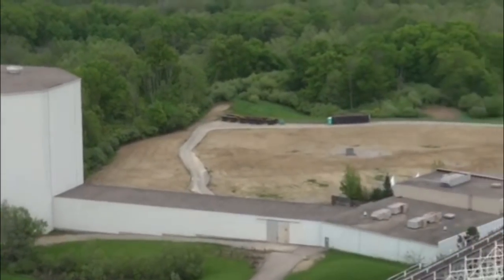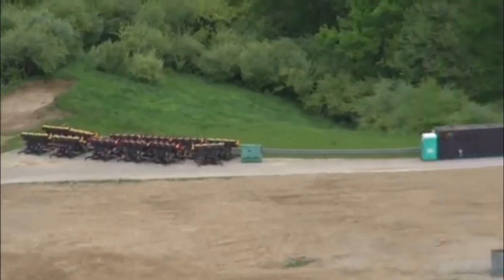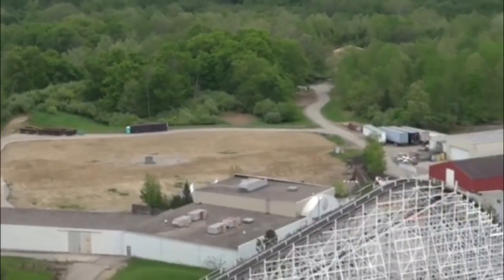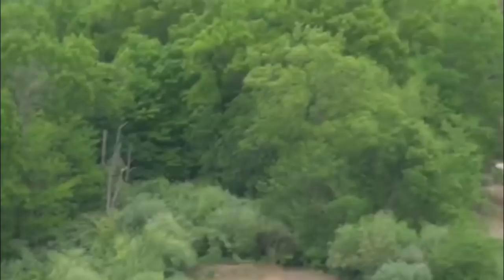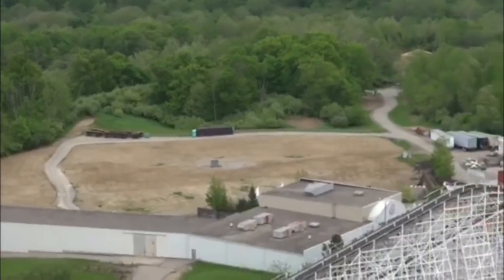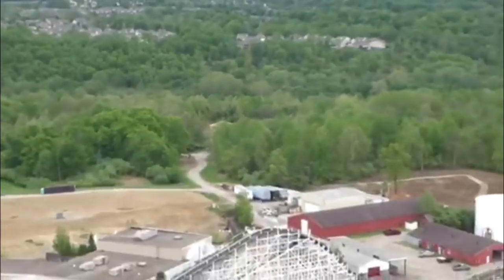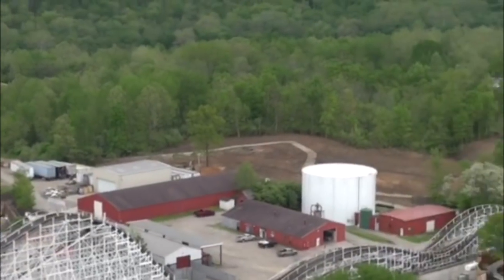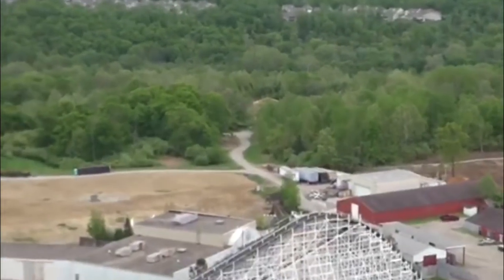Kings Island Land Clearing Halted?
Footage Provided By- coasterlimits on Instagram